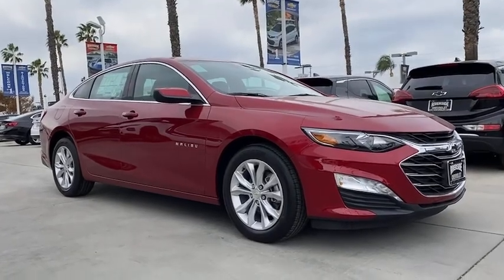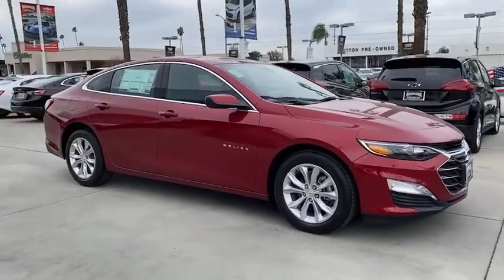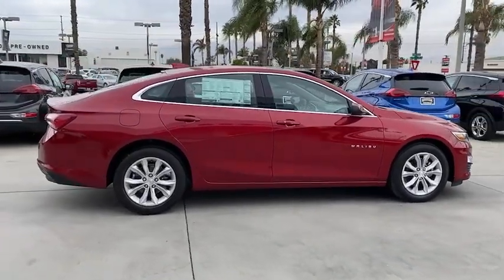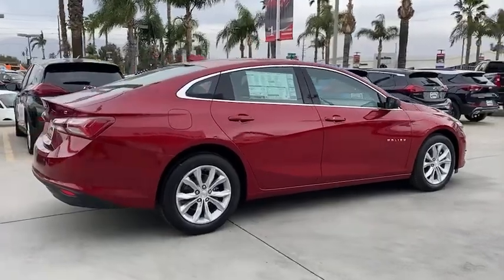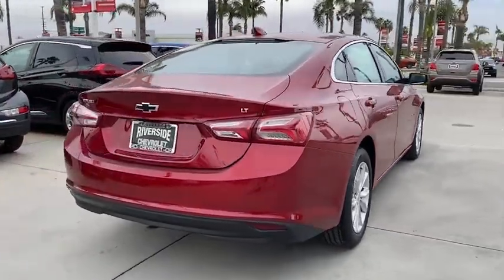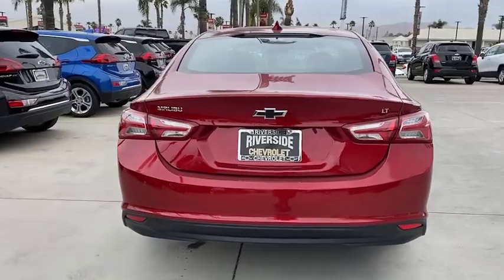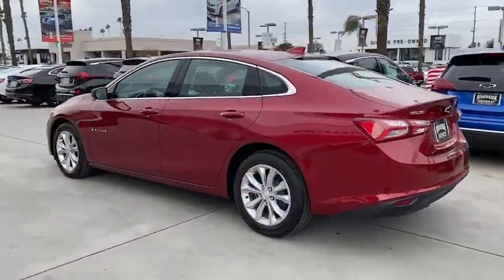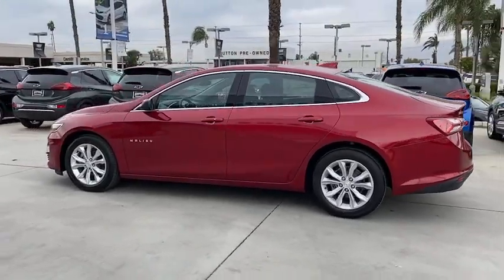2021 Chevrolet Malibu Fontana, Redlands, Ontario, Moreno Valley, San Bernardino, Riverside, CA 21C03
Cherry Red Tintcoat New 2021 Chevrolet Malibu available in Riverside, California at Riverside Chevrolet. Servicing the Fontana, Redlands, Ontario, Moreno Valley, San Bernardino, CA area.

Riverside Chevrolet
8200 Auto Dr